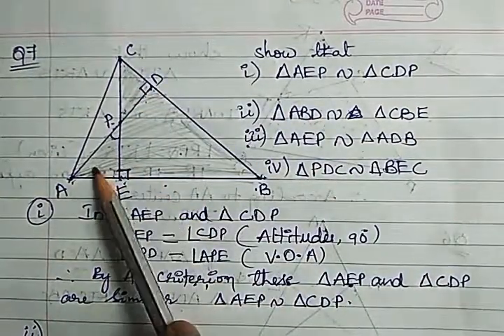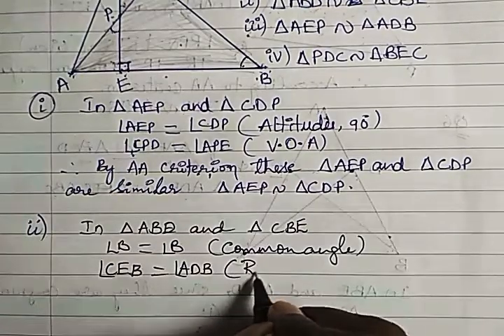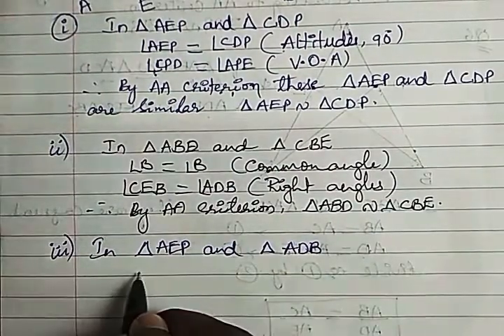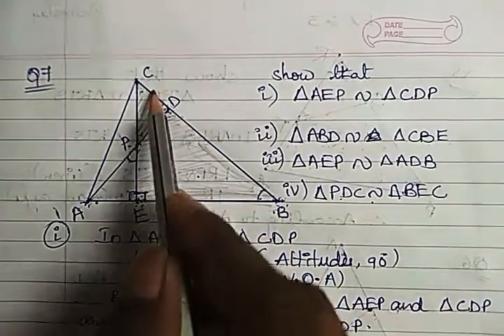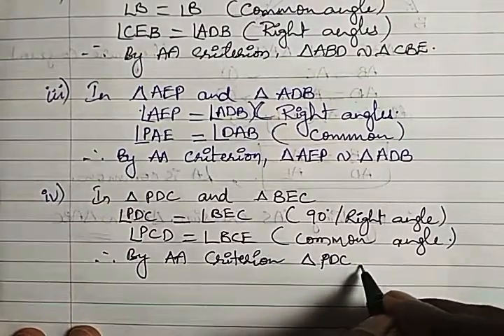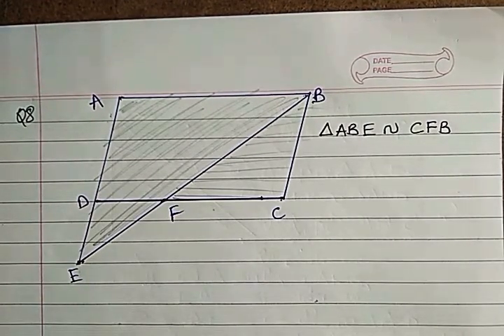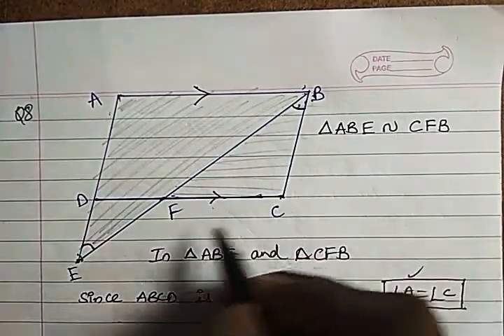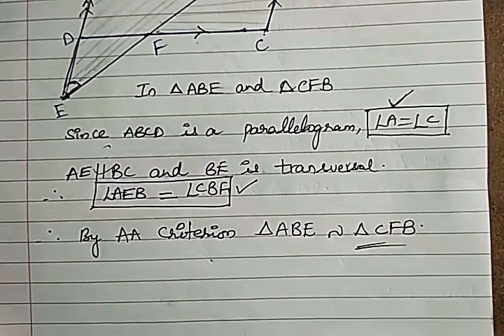Class 10_ Ch6.Triangles _Ex6.3 Q7&8